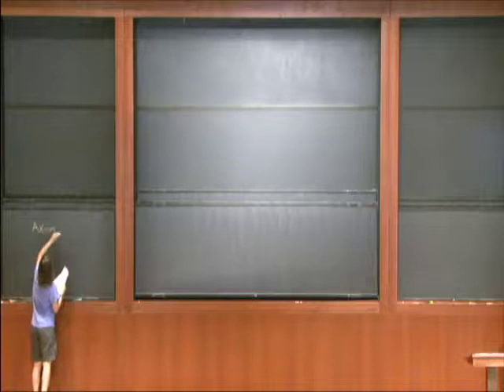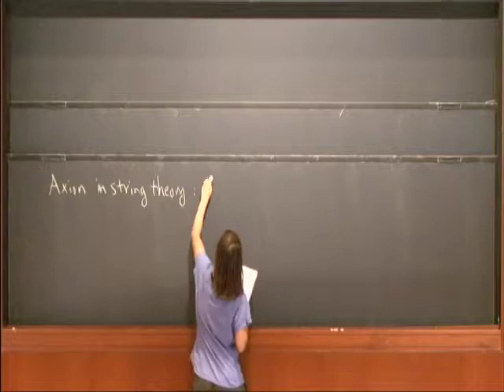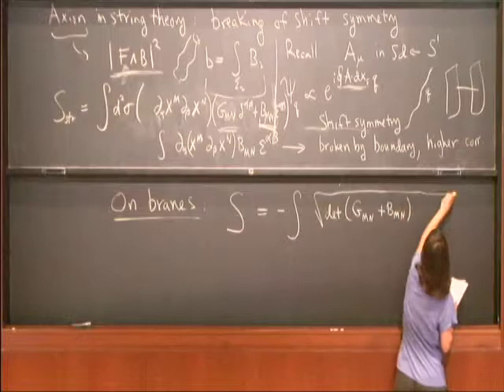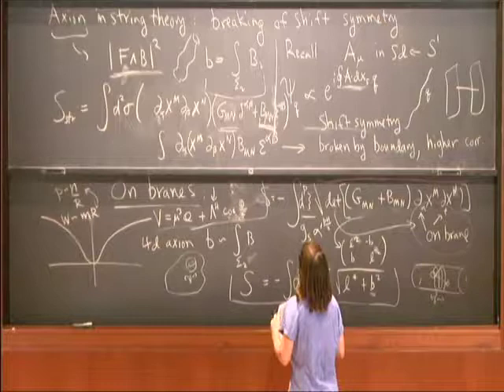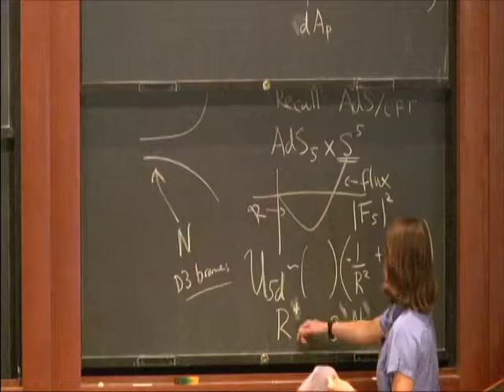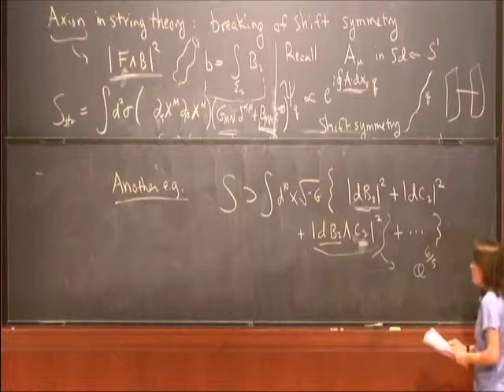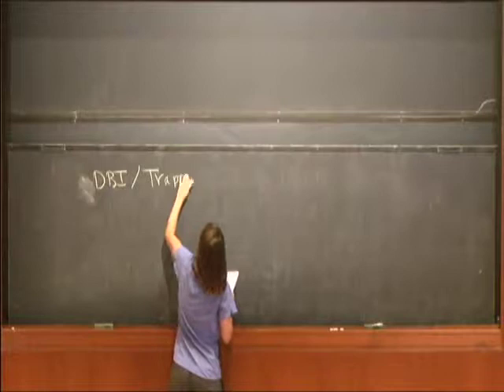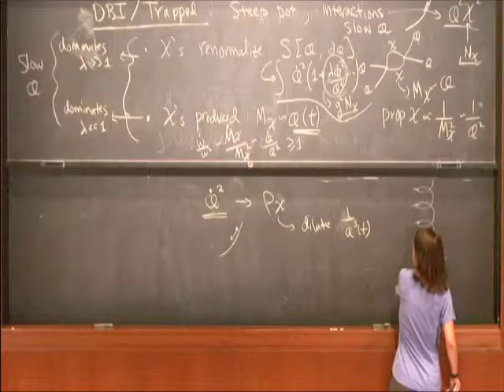Mechanisms for Inflation, part 4 - Eva Silverstein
Mechanisms for Inflation, part 4
Eva Silverstein
Stanford University